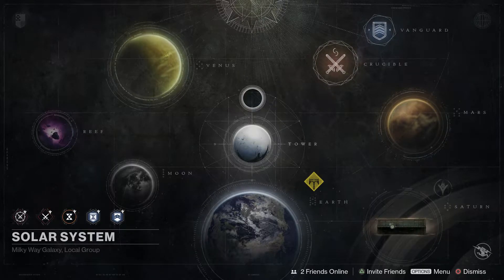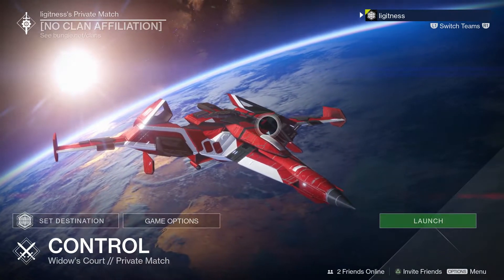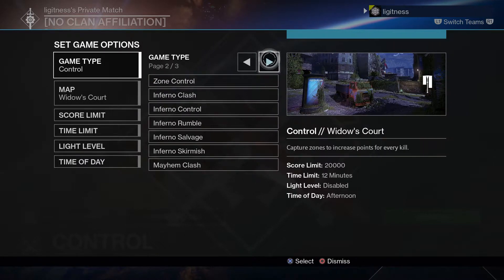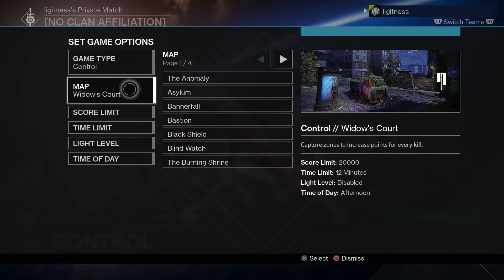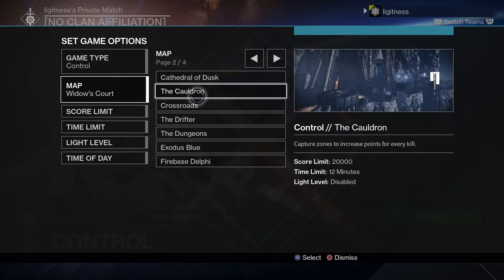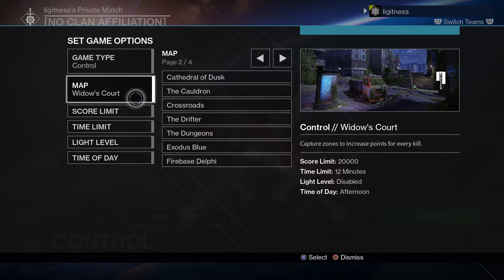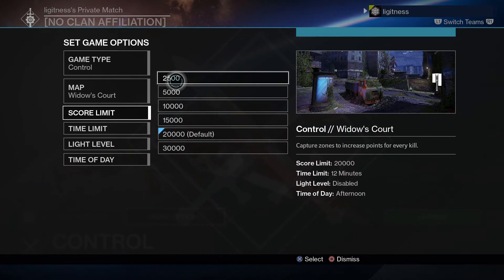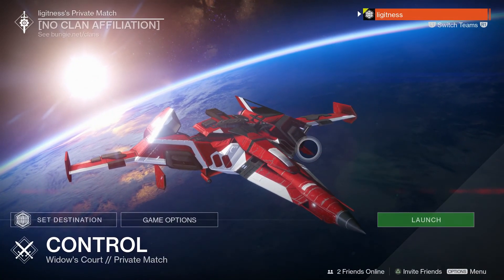PRIVATE MATCHES ARE LIVE!!! - Destiny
Want to tune into the action/shenanigans live? Great news for you, I'm LIVE over on Twitch.TV everyday! (Links Below)
It'd also be pretty sick of you mad lads to ding the bell too, to be notified every time I Upload!